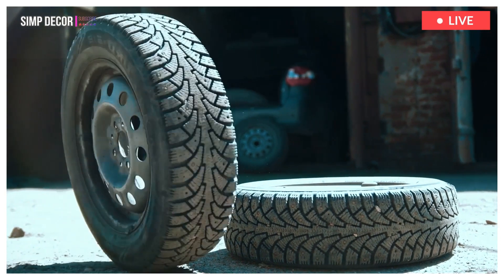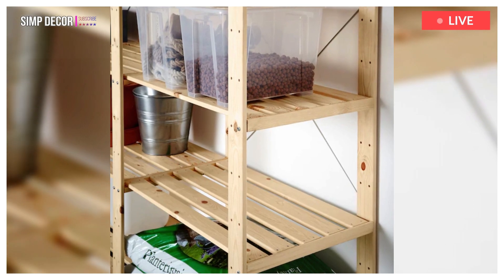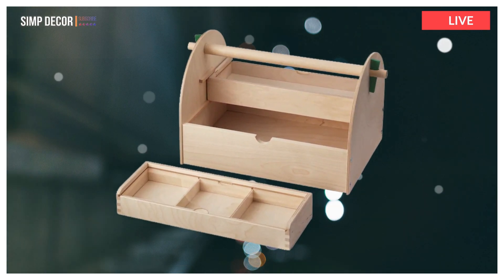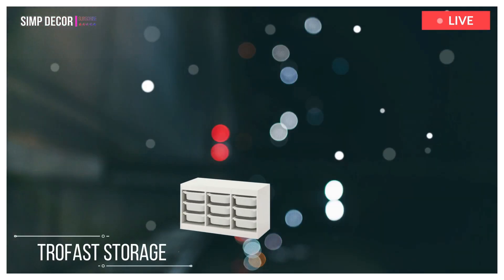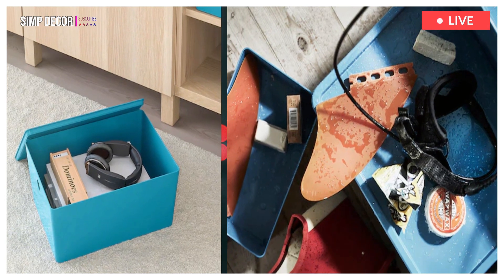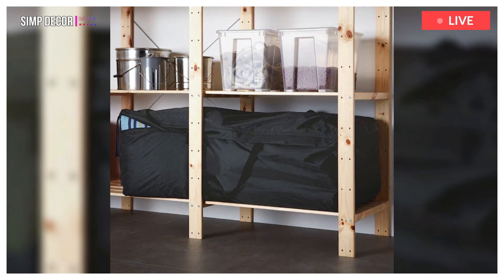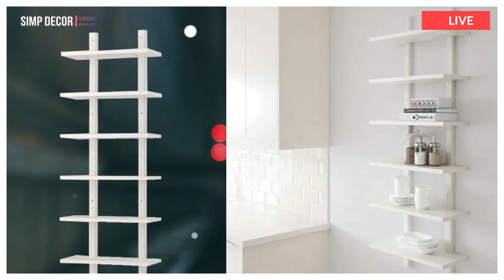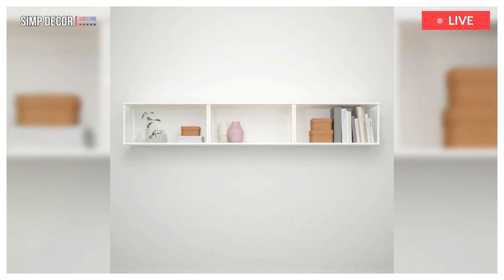12 GARAGE STORAGE IDEAS IKEA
12 GARAGE STORAGE IDEAS IKEA! Inspiring yourself with this clever storage ideas!